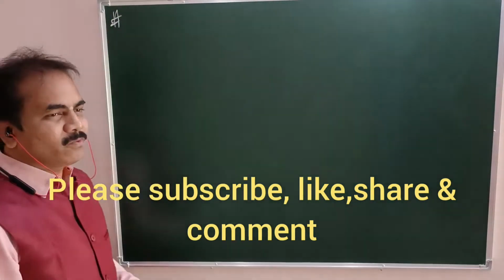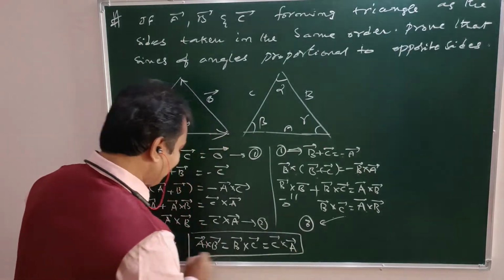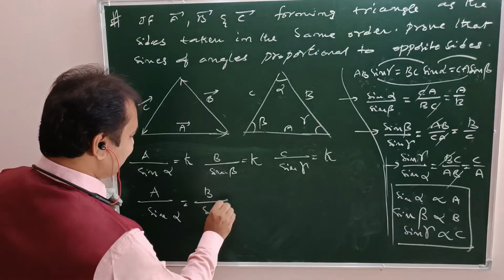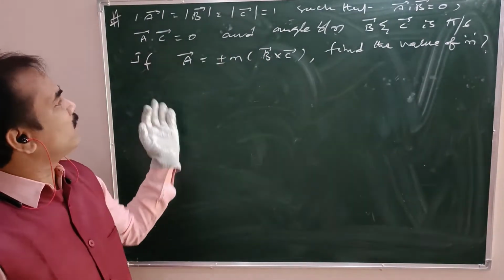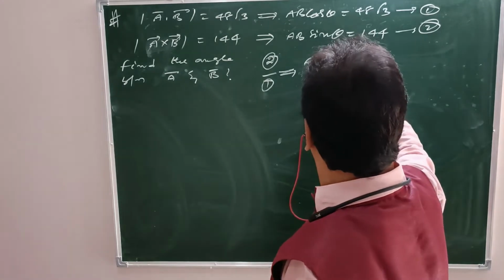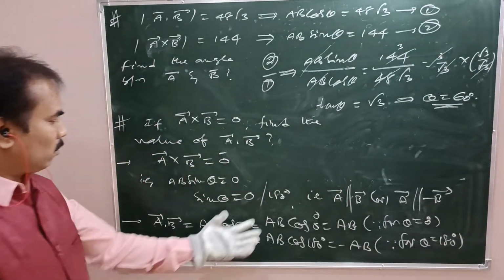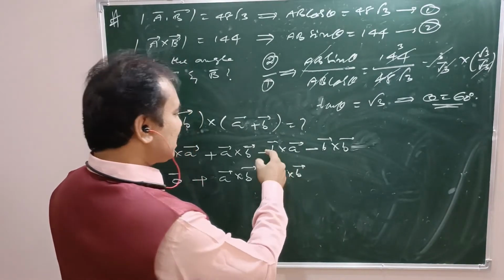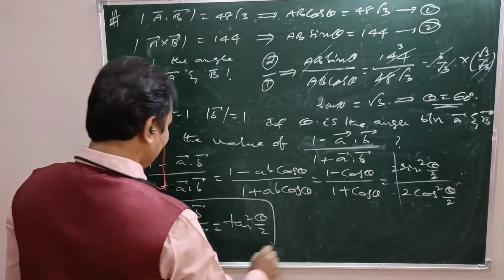VECTORS: 12 NUMERICALS ON CROSS PRODUCT ( PART 2)(foundation/Olympiad/class11/ neet/jee,,)